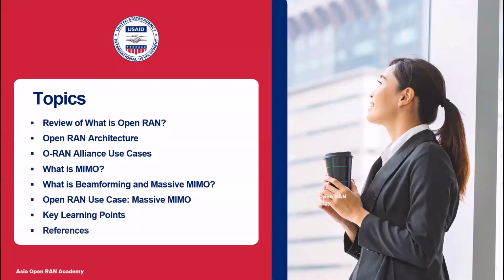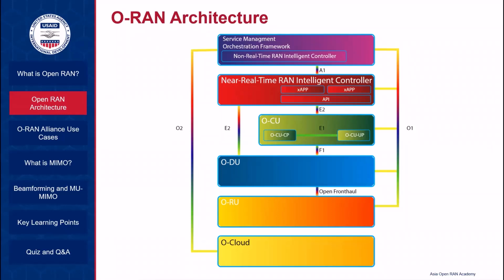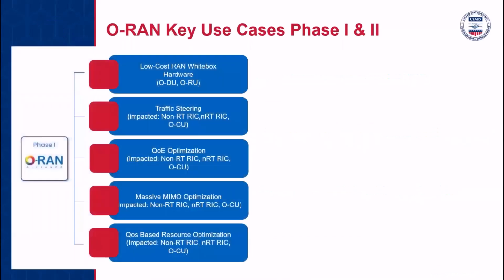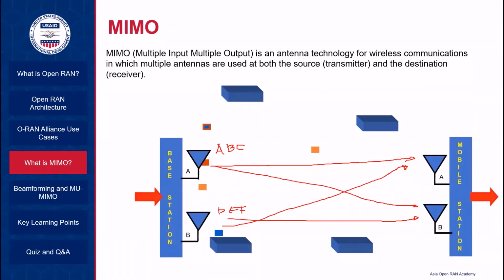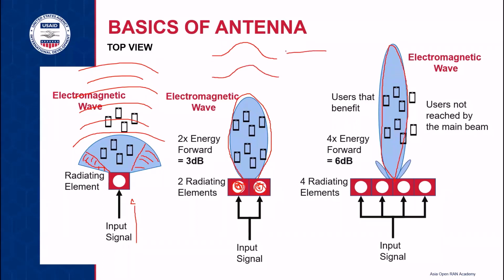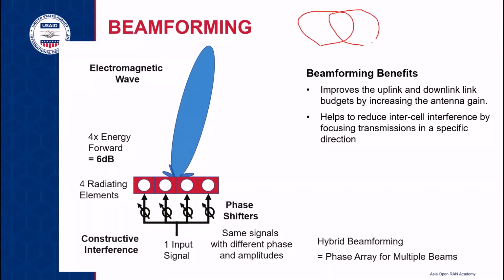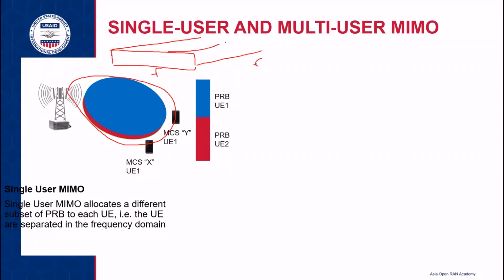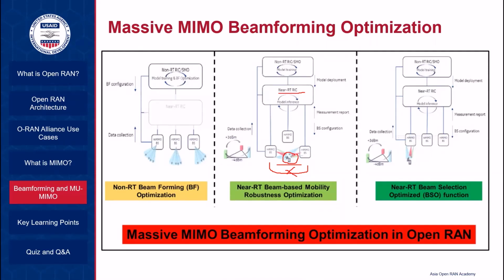Open RAN Uses Cases Massive MIMO and Beamforming 8.30.2022